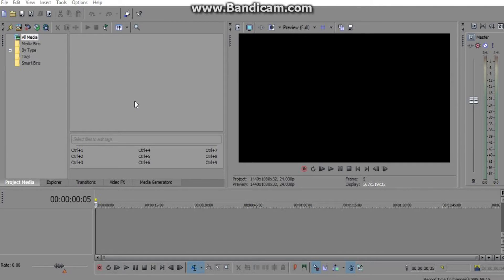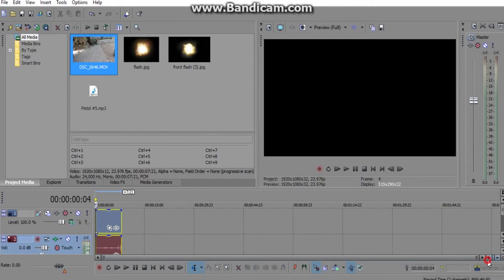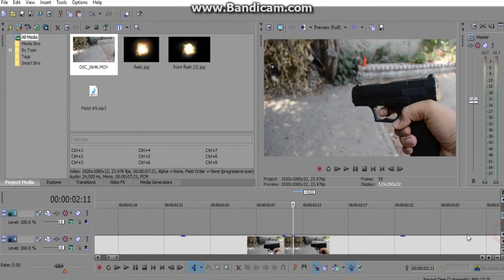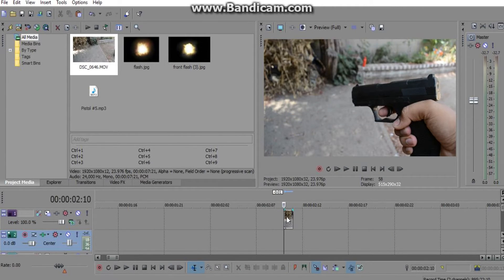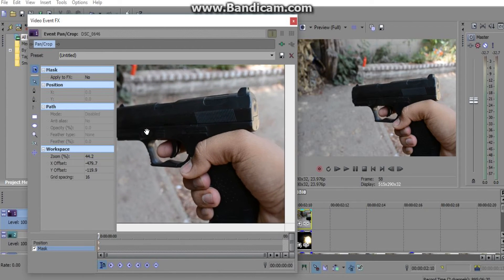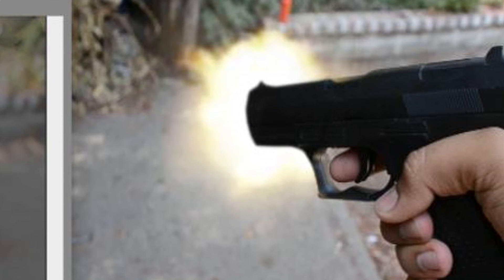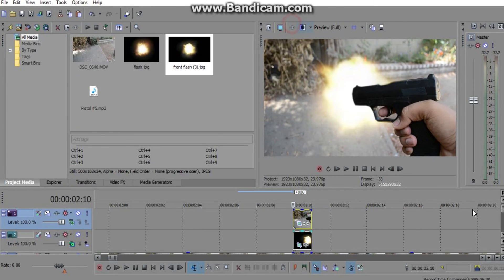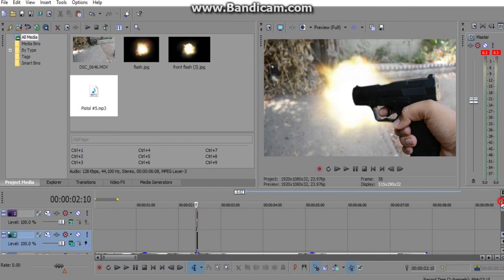First Person Muzzle Flash Tutorial (Sony Vegas Pro)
Basic first person muzzle flash made with Sony Vegas Pro 13. I'm sure this works with older versions as well. Much love, Milky Filmz. :D